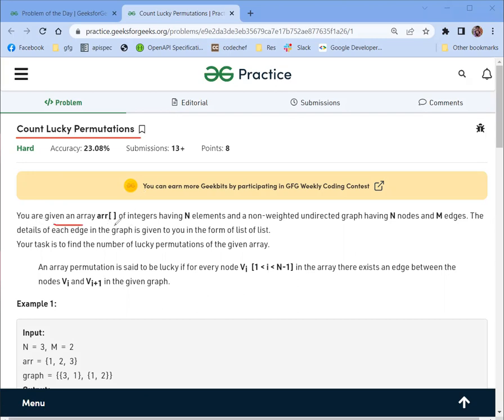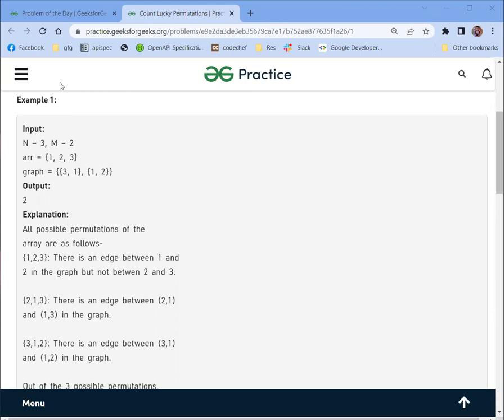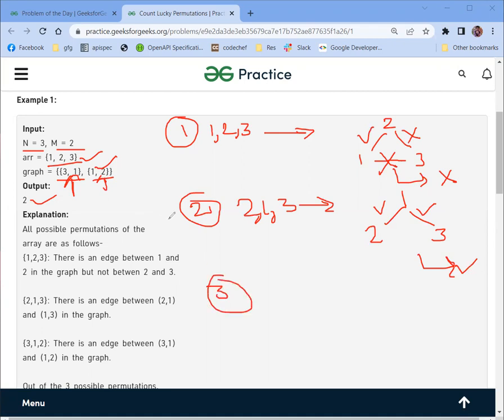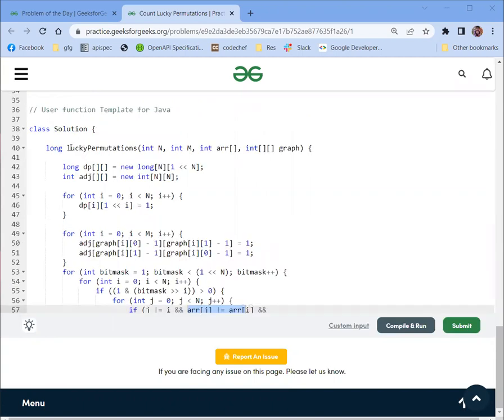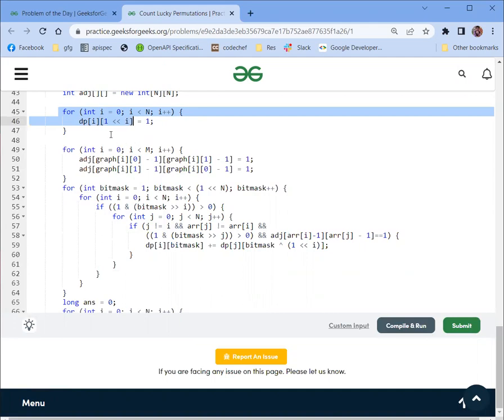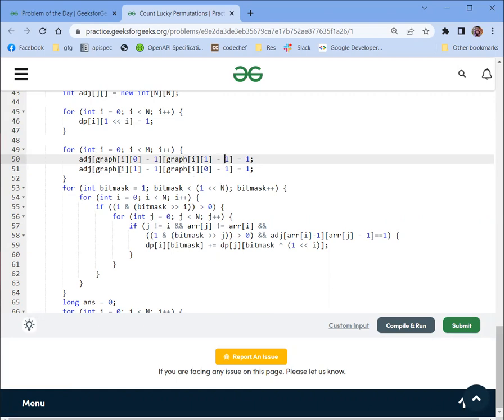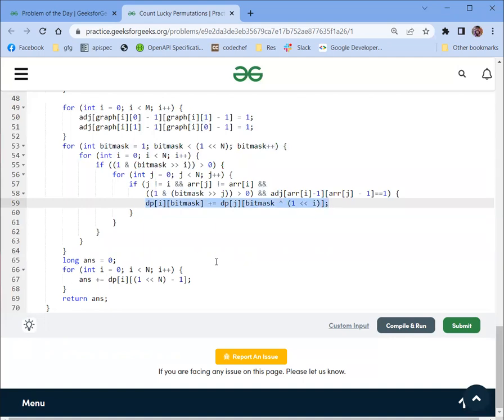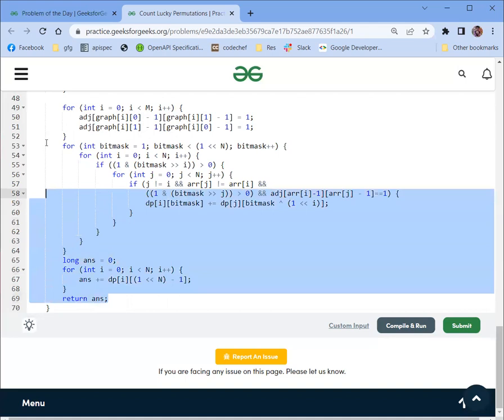Count Lucky Permutations || Daily DSA || Educon Community